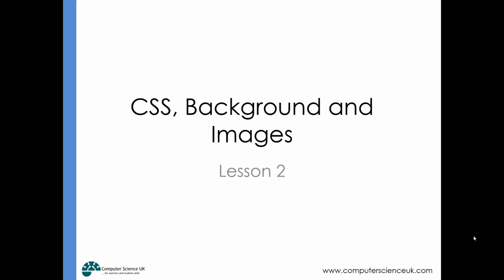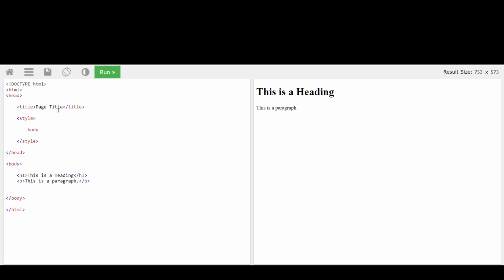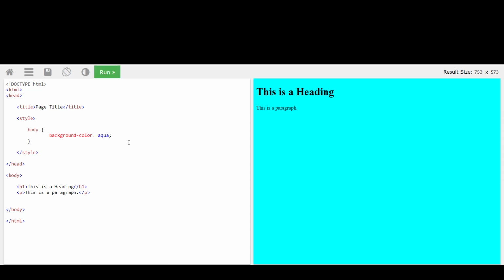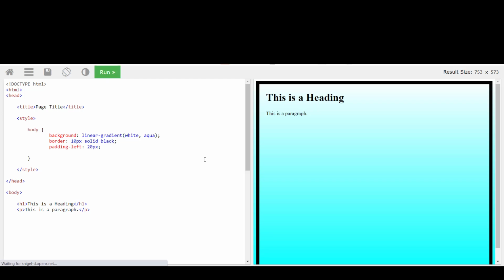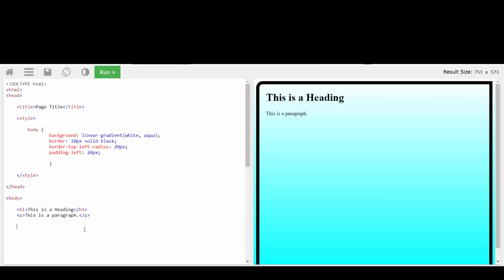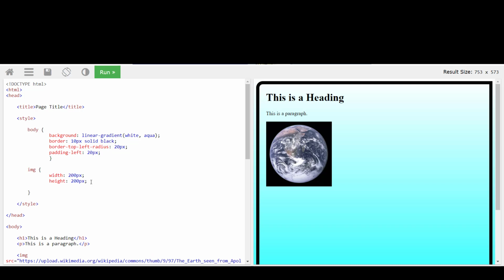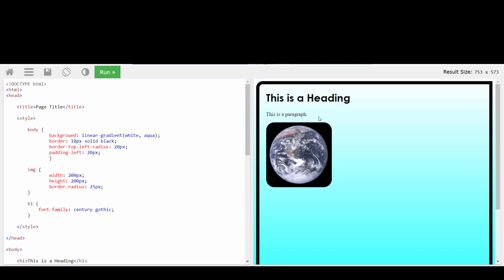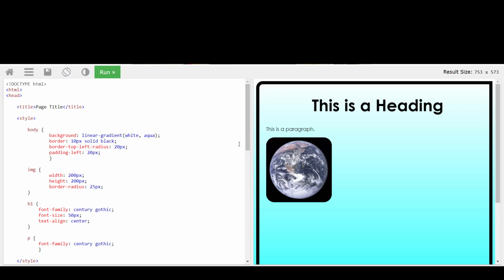Year 8 HTML and CSS - Lesson 2